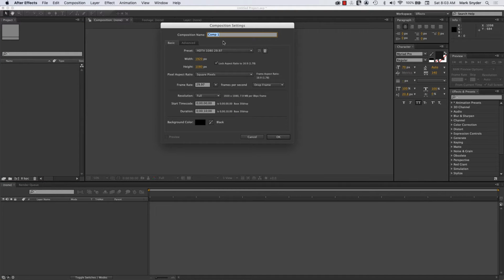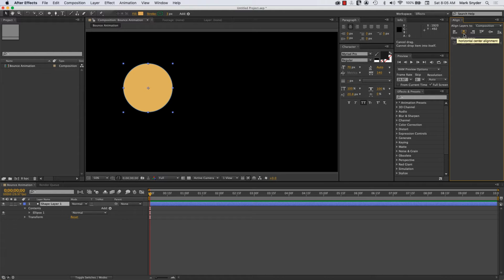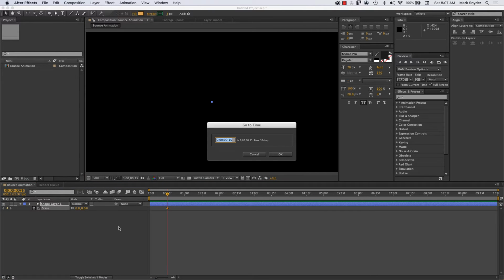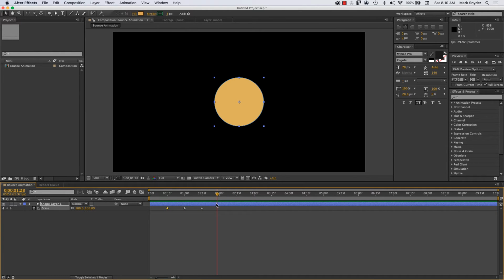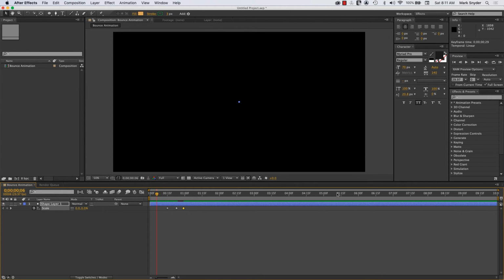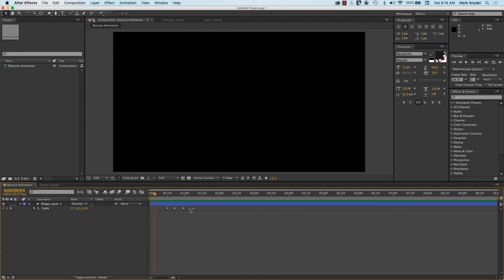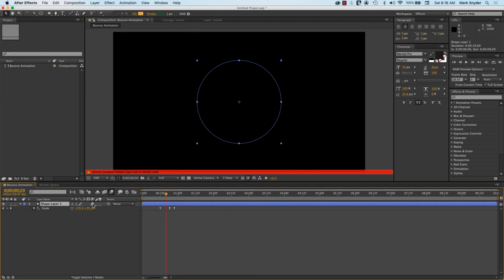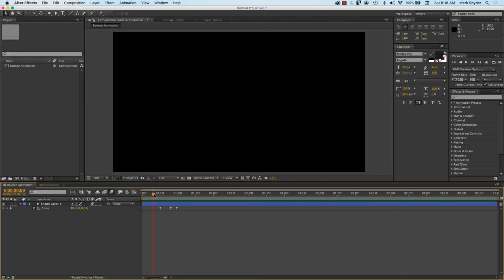08_Bounce Effect Animation